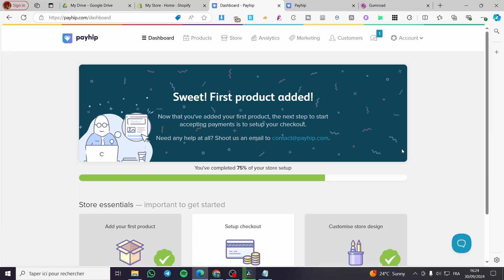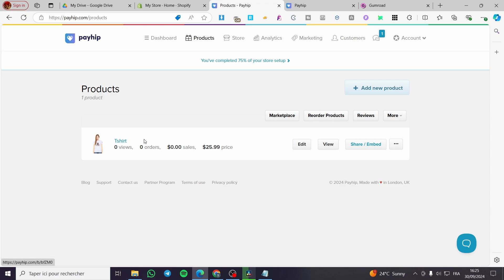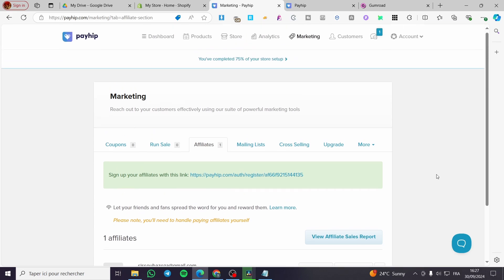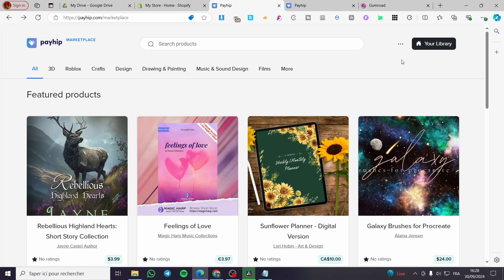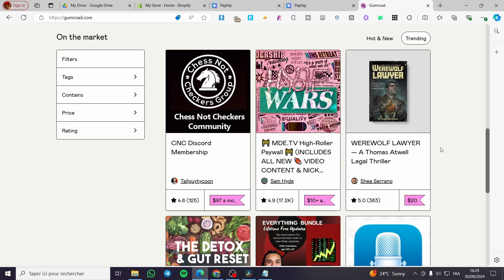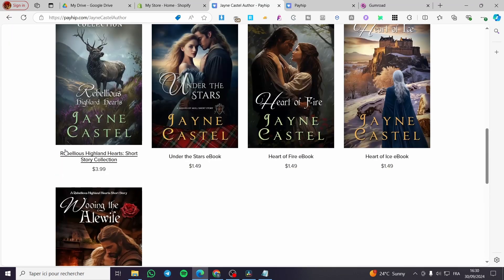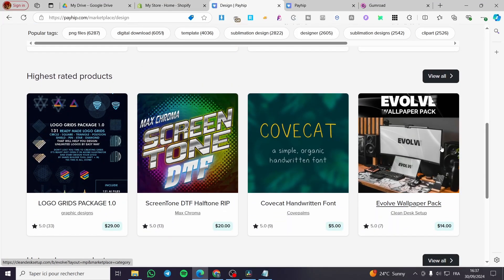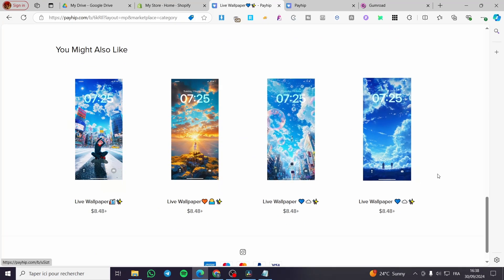PayHip Marketplace Tutorial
If you are looking for a video about PayHip Marketplace Tutorial, here it is!